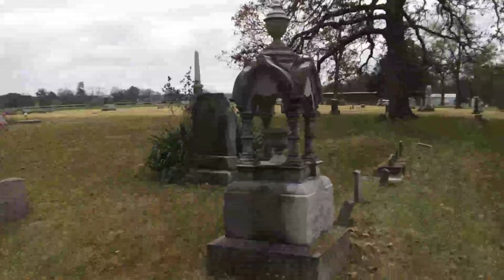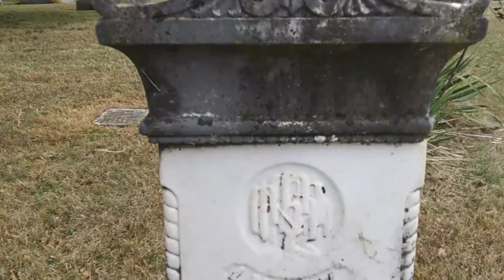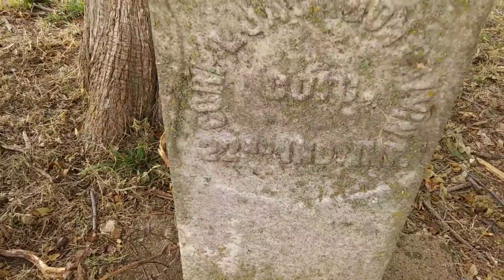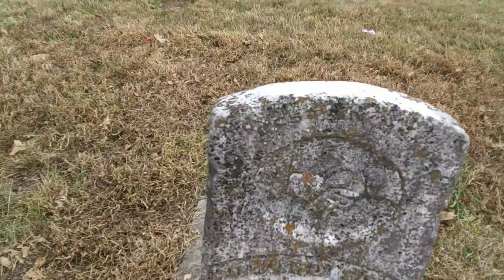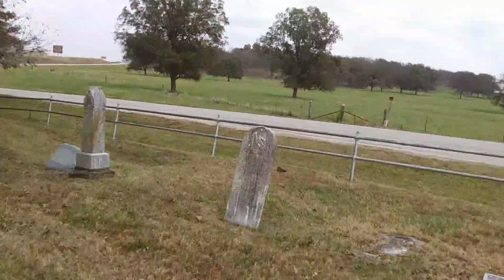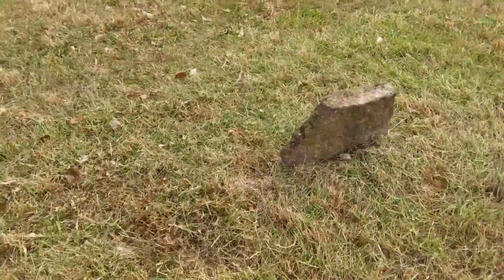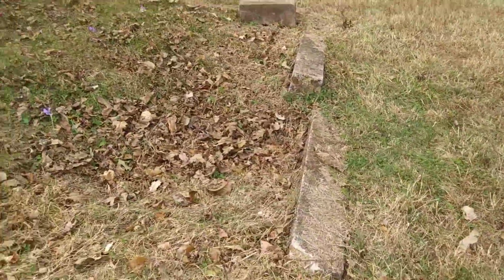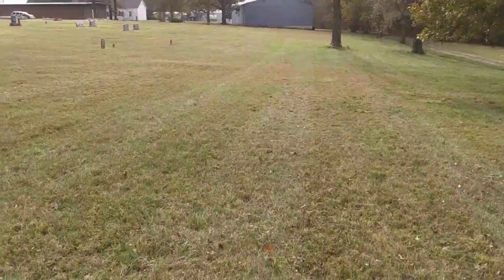Civil War Cemetery/Footsteps ?/WWI & WWII graves/Will the lady with regrets speak??/lost my recorder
This is the 6th of an 8 part series.. One more here.. Then one at the Lawrence Cemetery where John Brown and his men raided the Lawrence farm and freed slaves...